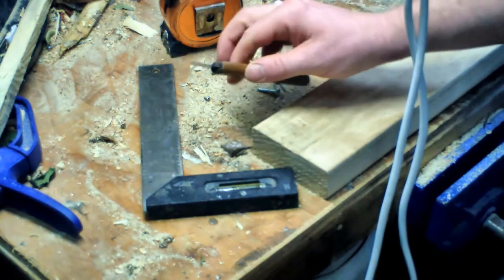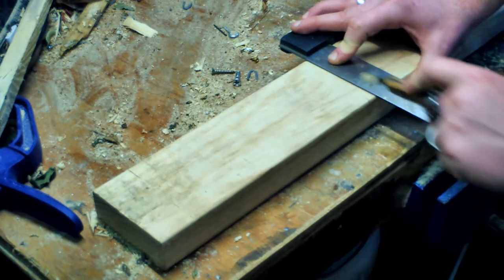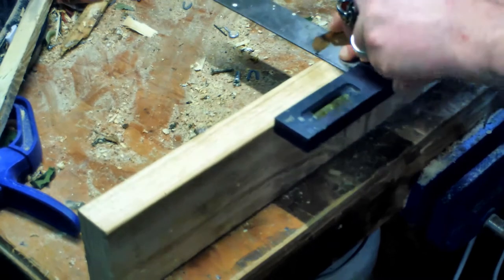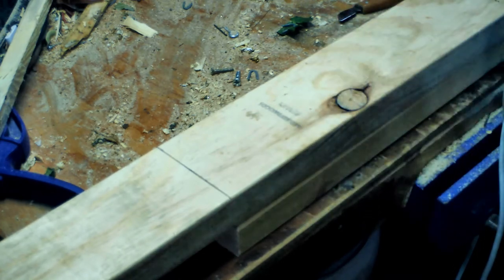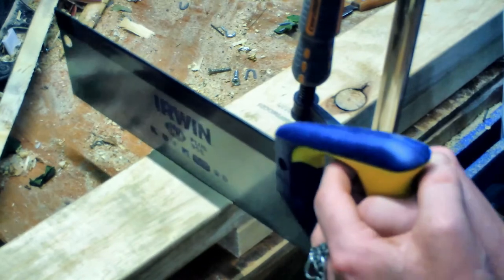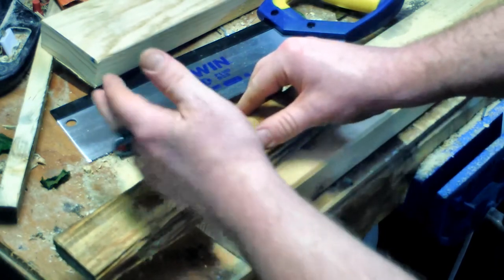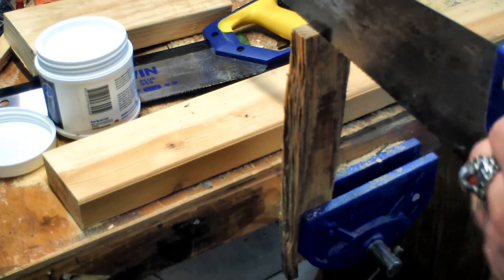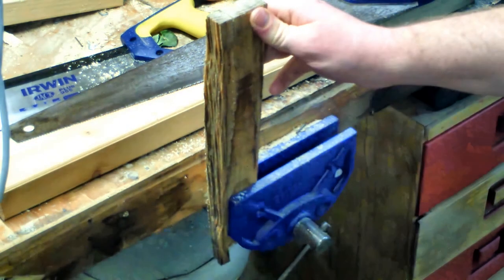How to Cut Dry And Wet Wood - DIY Pallet Computer Desk Part 3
Third video of the series of how I put together the computer desk I am making and entering into the instructables competition for a project using only hand tools.
In this video, I show how I cut both dry and wet wood for the project. Luckily not many wet pieces to cut in the making of the project. I use a square and wood knife to score the timber fibres as that helps with keeping the blade straight when sawing as the teeth of the saw follow the cuts down the wood.

In the series of videos. I show how I did each step to make the computer desk using only hand tools such as hand saws, hand drill, hammer, chisels and crow bar.